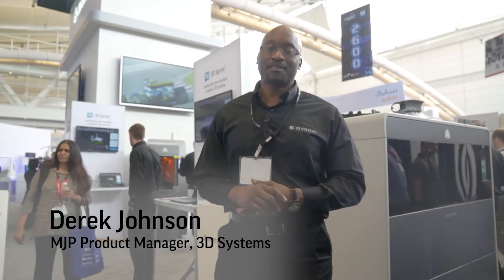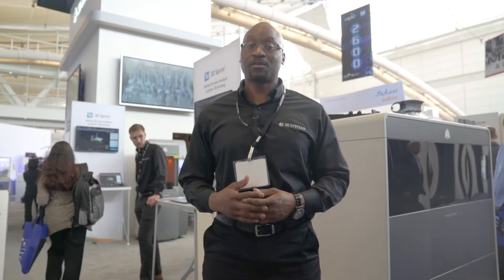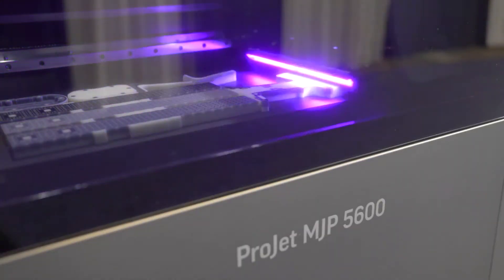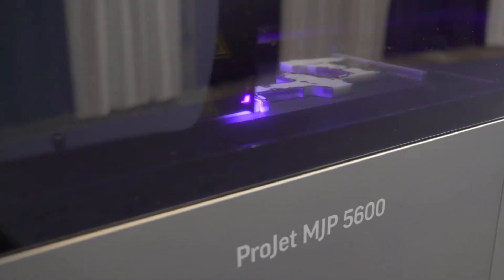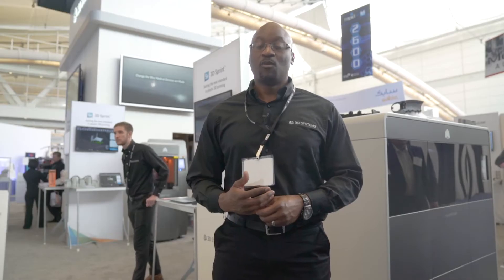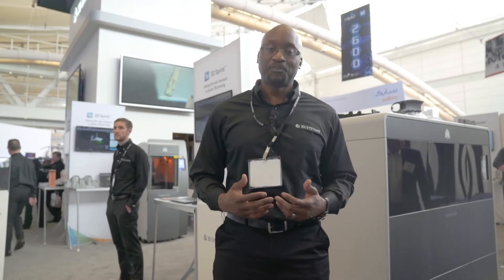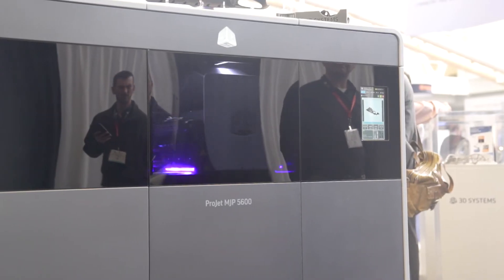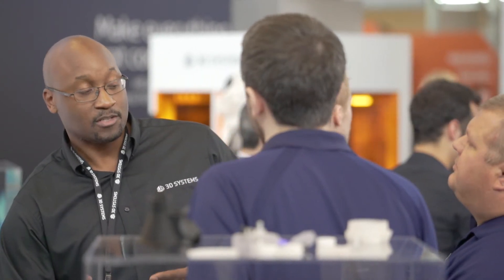3D Systems ProJet MJP 5600 at RAPID + TCT 2017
Introducing our new large format multi-material 3D printer and VisiJet CR-BK, delivering a more efficient and cost effective method to prototype and test parts with a wide range of mechanical properties.